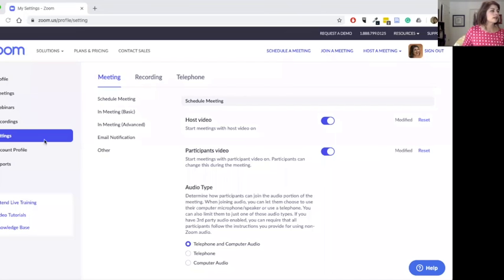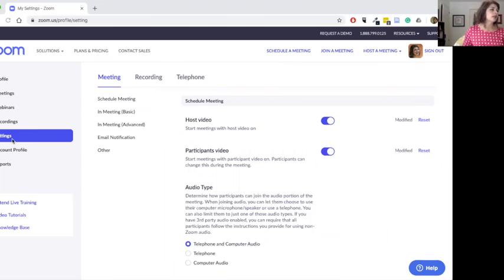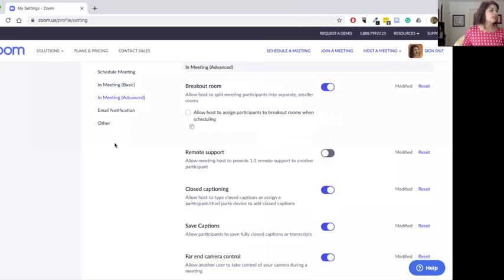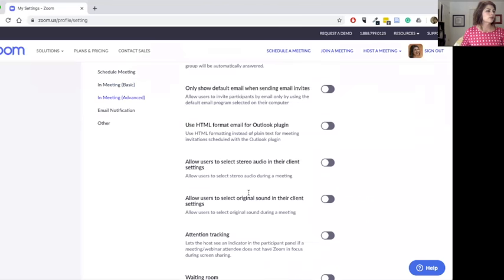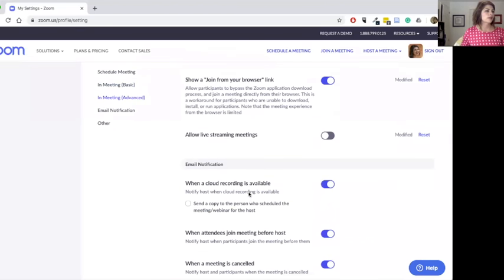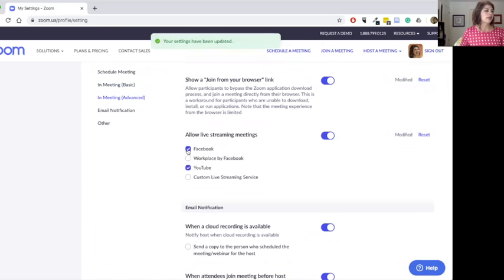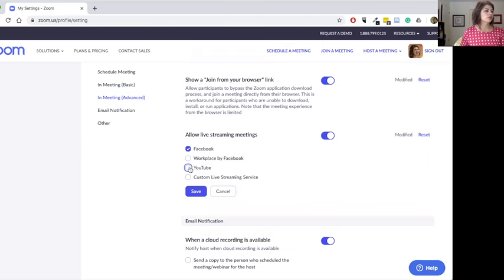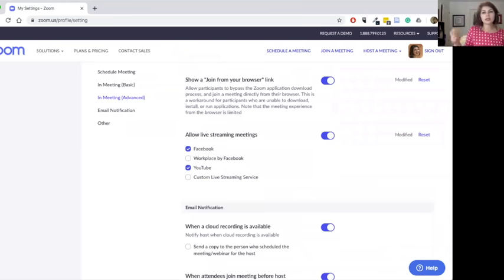Zoom Meeting to YouTube and Facebook Live setup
Sarah Stonesifer Boylan shares a quick video on the setup of how to stream a Zoom meeting to Facebook Live and/or YouTube. Note that it only works on the Pro and above Zoom license(s).
Start off at the zoom.us website.
Find out more about the eFormation Learning Community: eformationvts.org